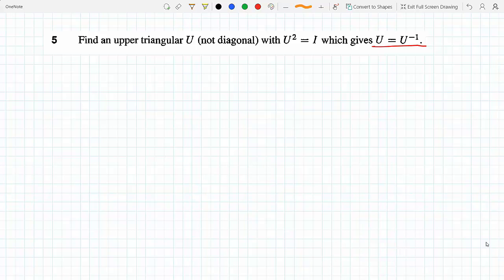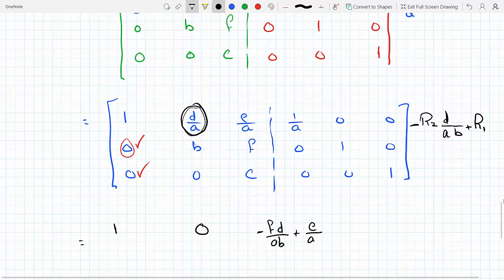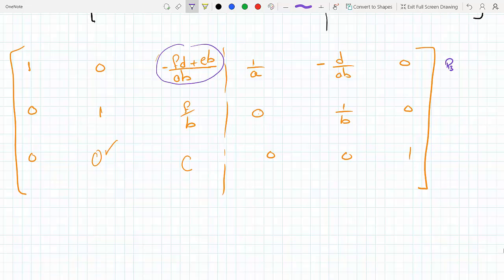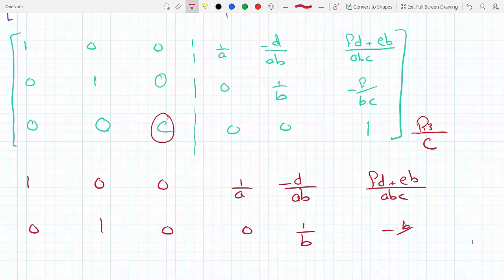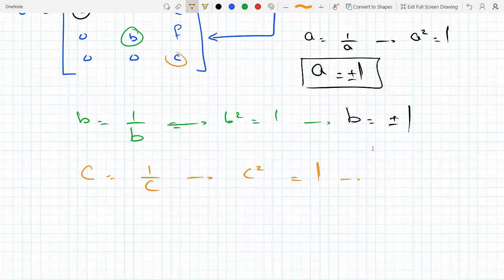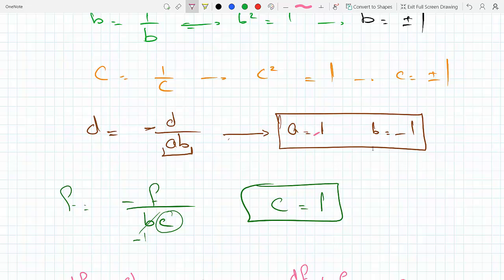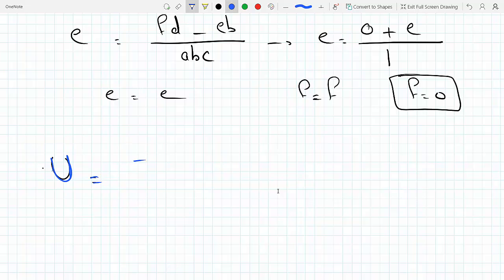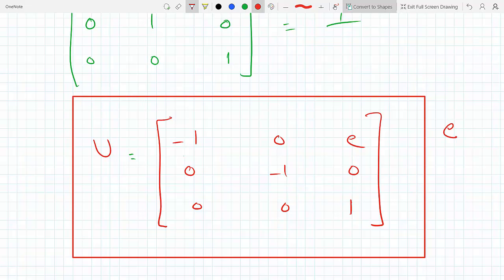Find an upper triangular Matrix V (notdiagonal)with V^2 =V^-1 2-5-5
2-5-5
Find an upper triangular Matrix V (notdiagonal)withV2 =I whichgivesV =V^-1